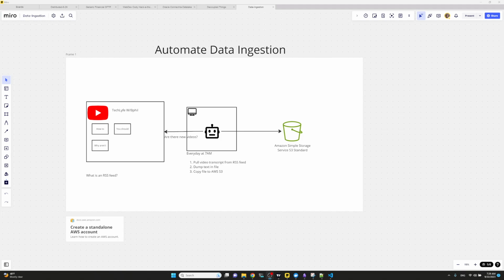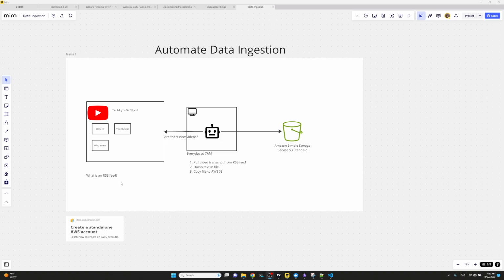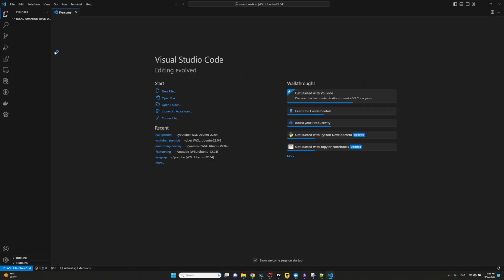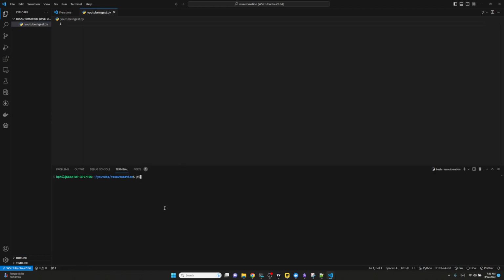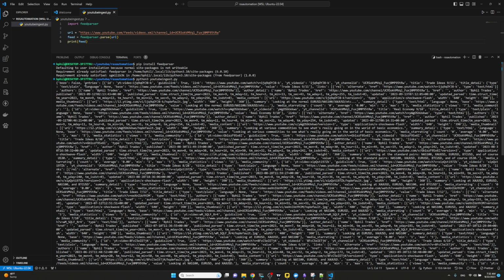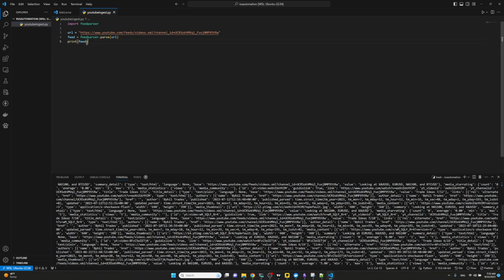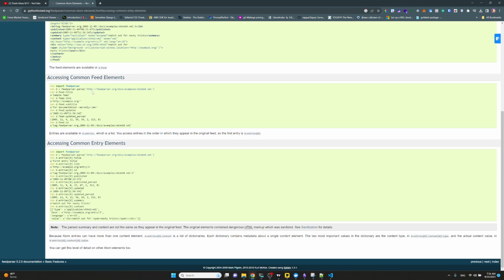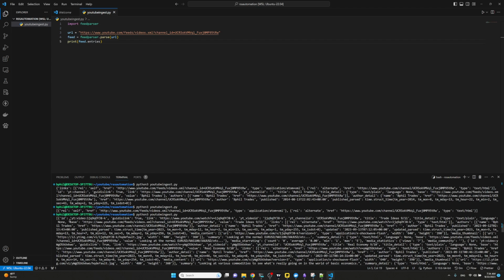Data Ingestion: Read the RSS Feed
In this video, we're going to read the feed and get the links to each video so that we can then pull the transcripts for the videos in the future steps.
Check out the Miro board for the plan.